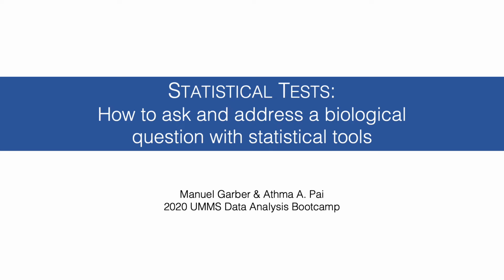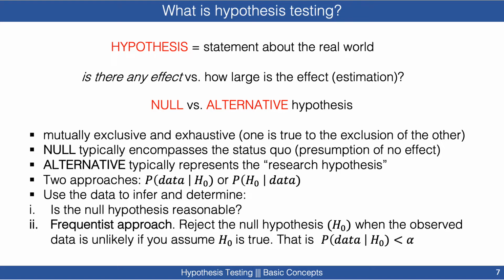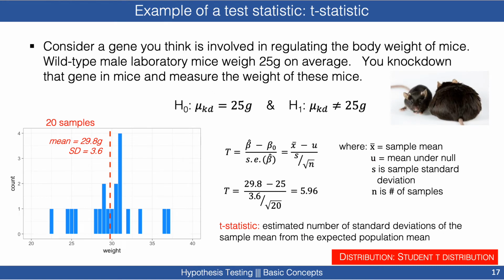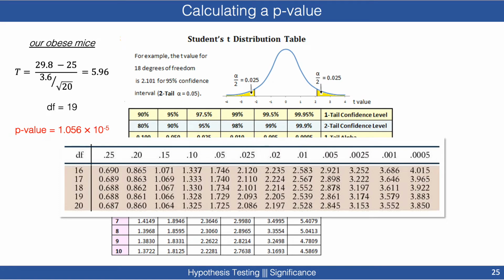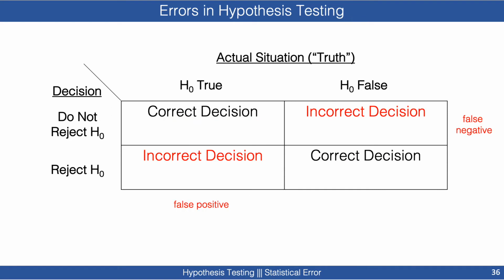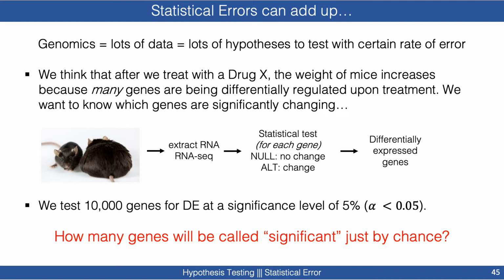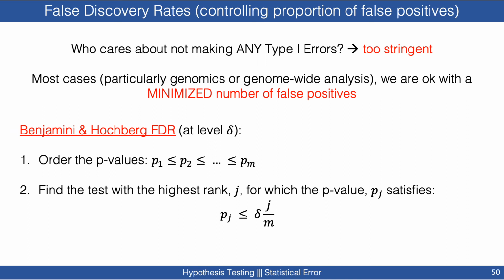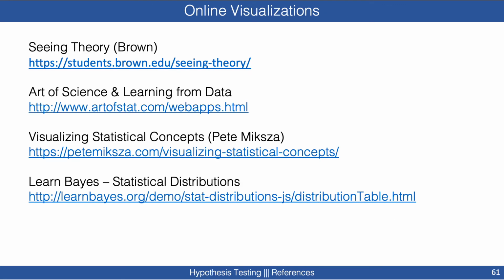Statistical Tests - Manuel Garber